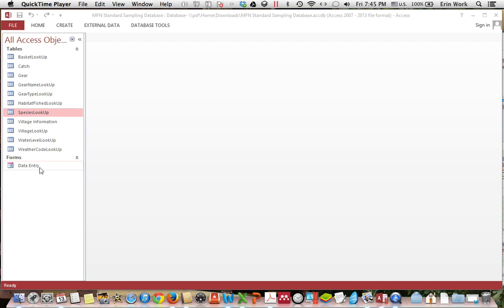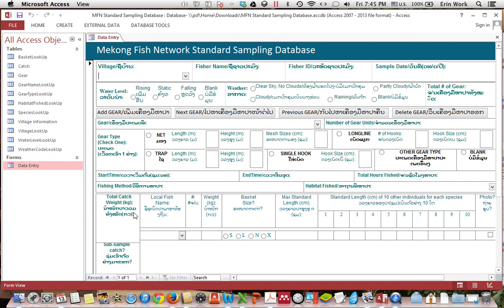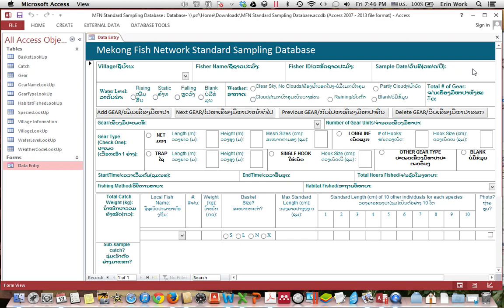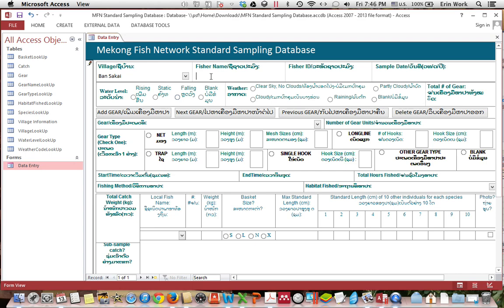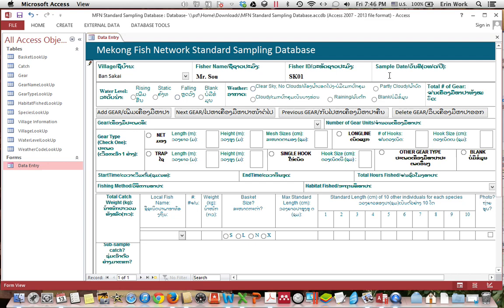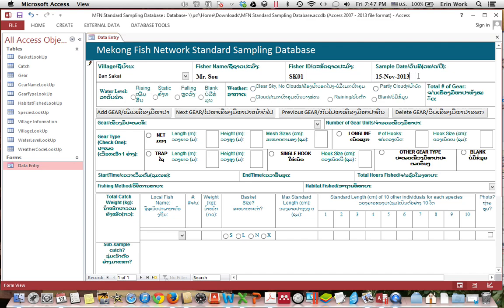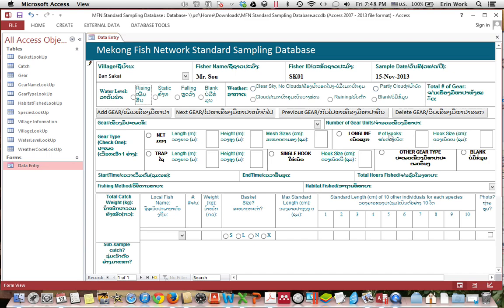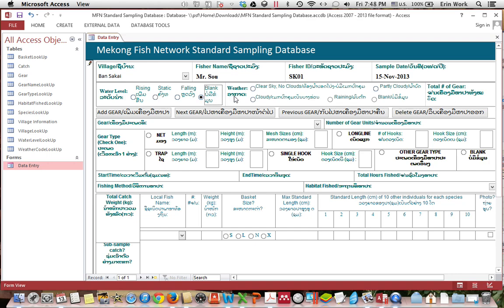MFN Database Video 1: Header Info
Using the Access Database for data entry of the Participatory Fisher Surveys -- part of the Mekong Fish Network Standard Sampling Program:

Step 1: How to enter the data sheet header information.